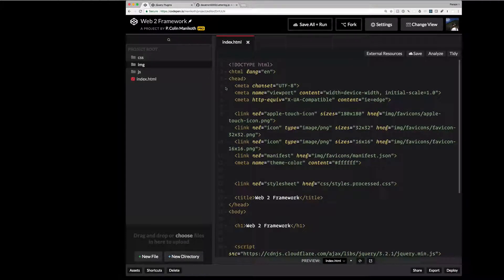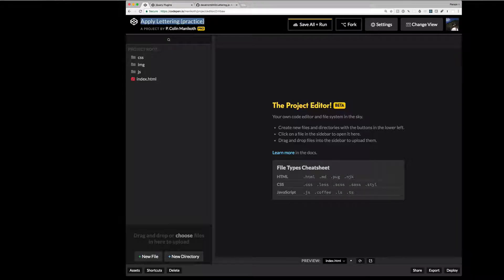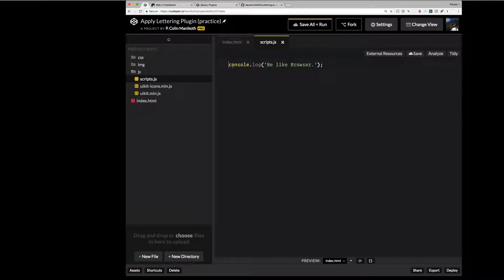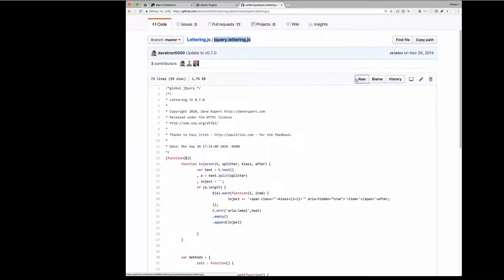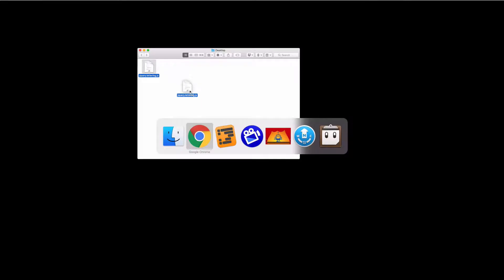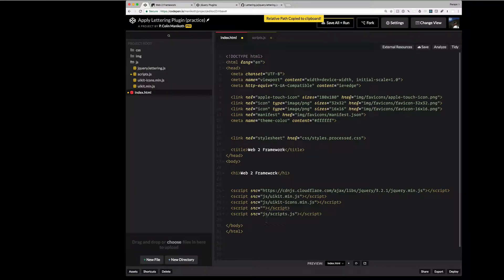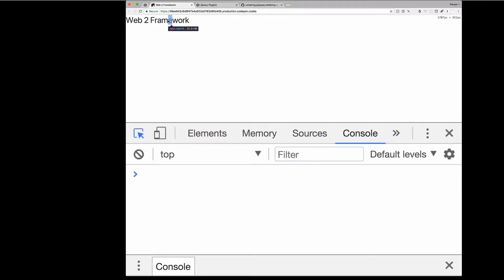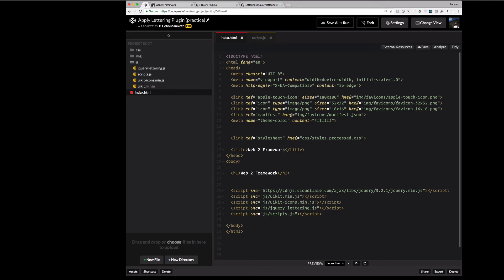jQuery Plugins to Projects